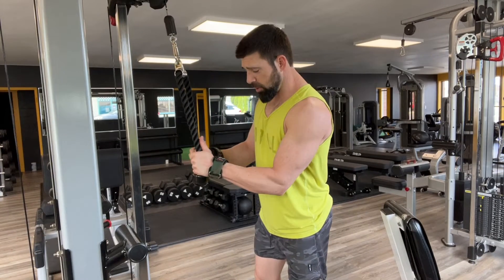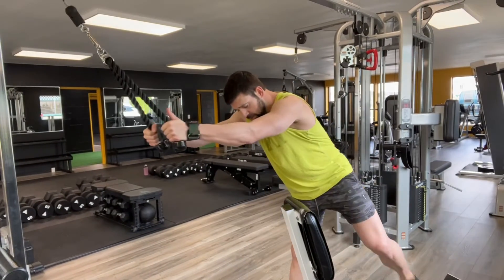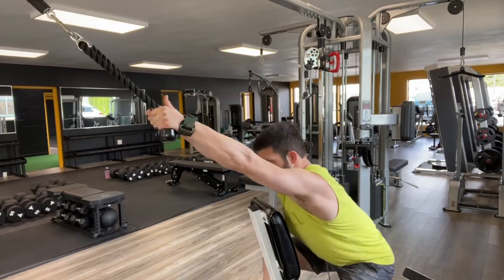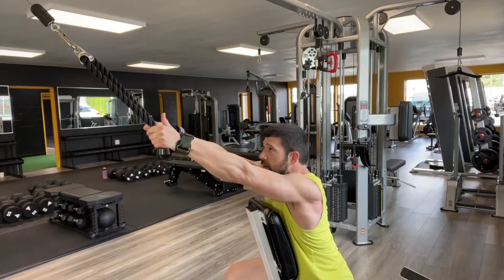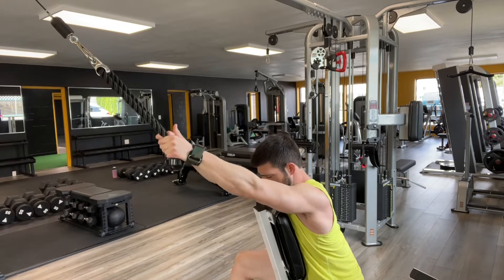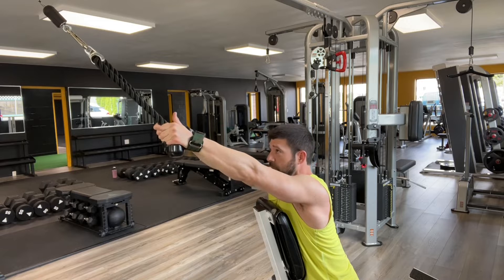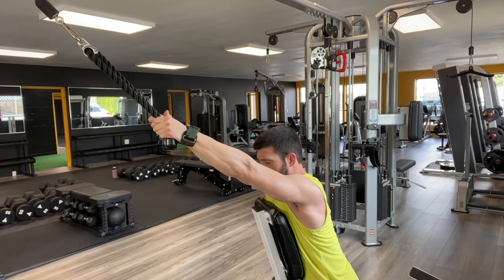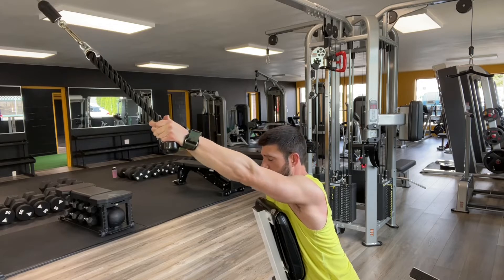Press downs a.k.a. pullovers with chest support from a bench using ropes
Keeping the palms neutral draw the short voice together take the elbows down as far as they can and back in a pendulum like motion squeezing your chest up to the fulcrum point as you contract smoothly releasing for the Eccentric.